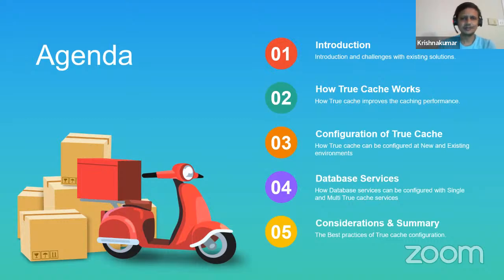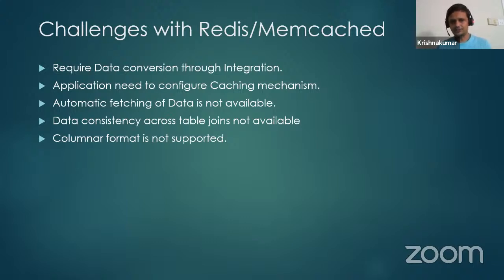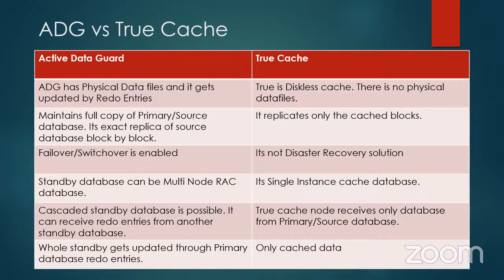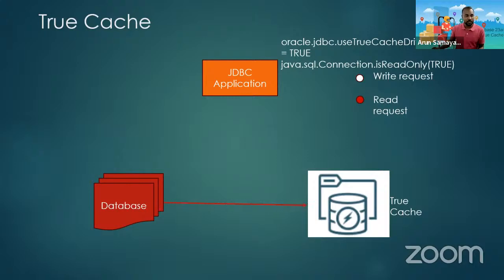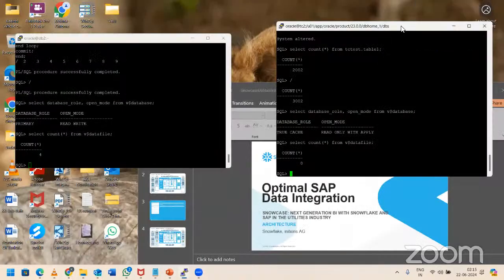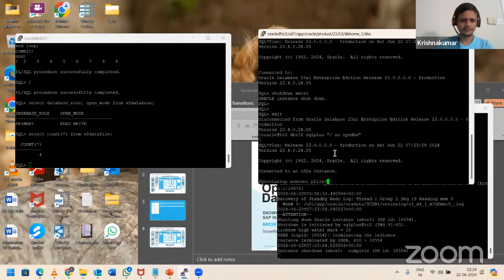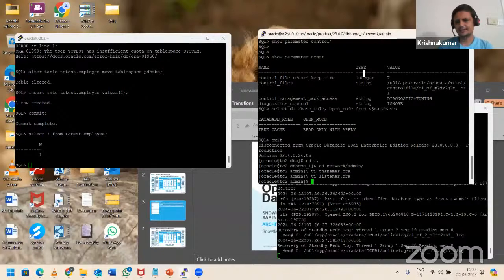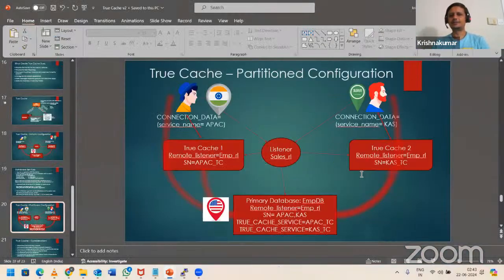KSAOUG Connect With Krishna & Arun